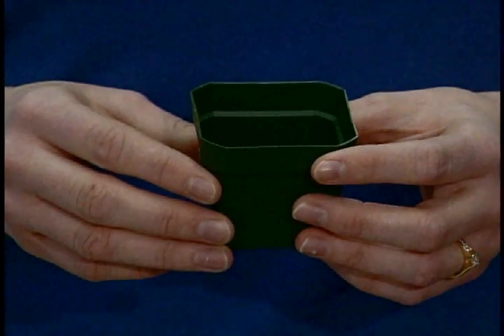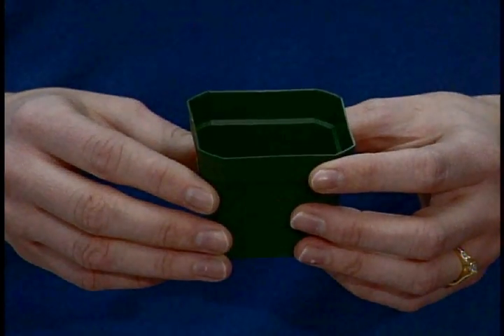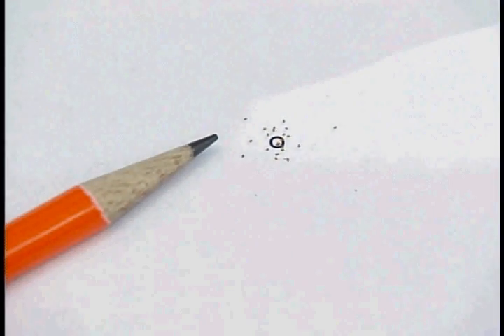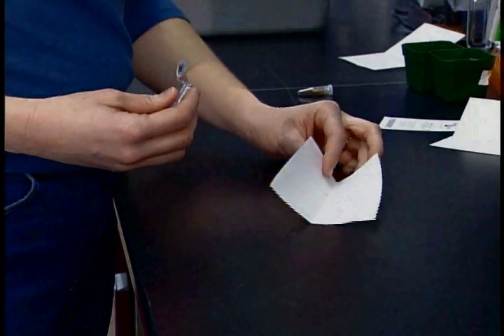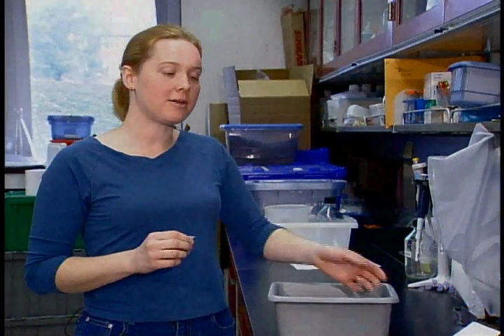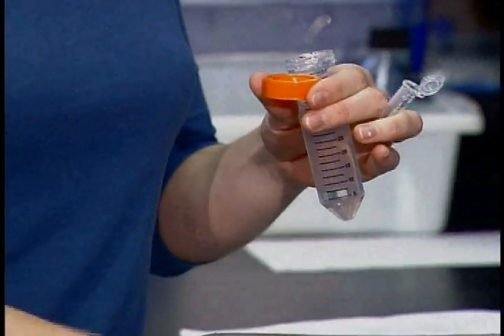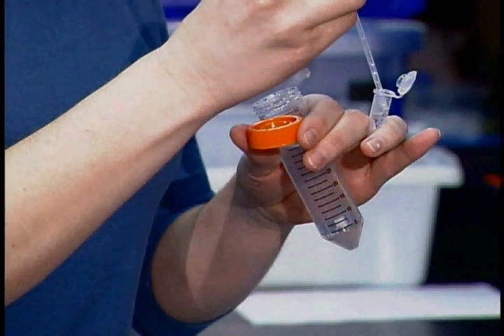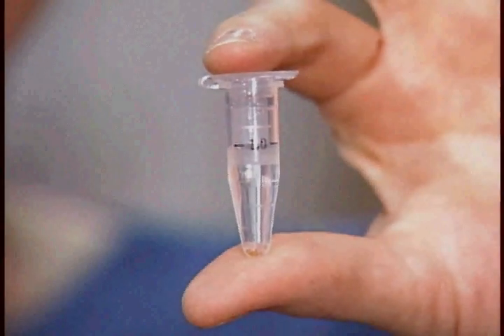Cold Treating Seeds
How to prepare Arabidopsis seeds for germination.